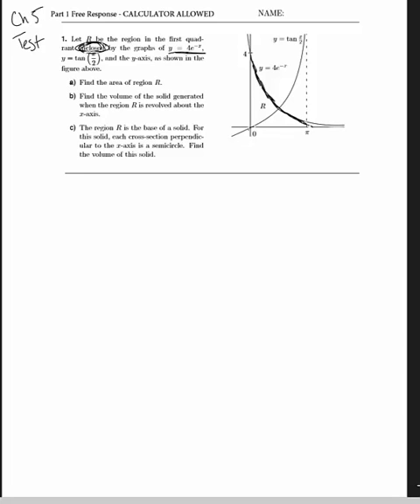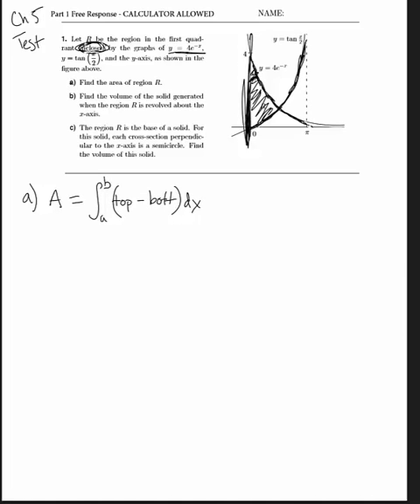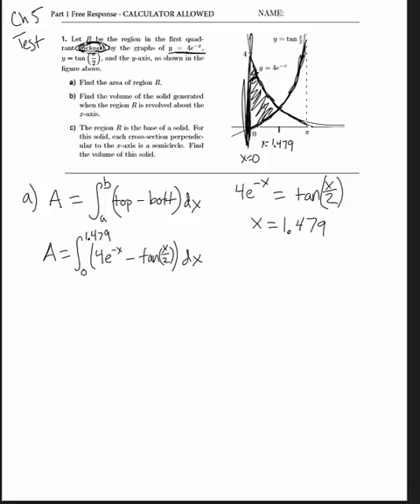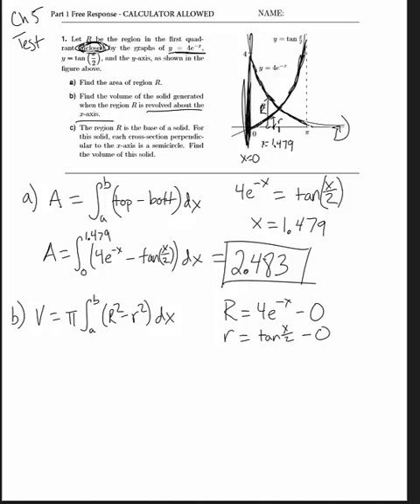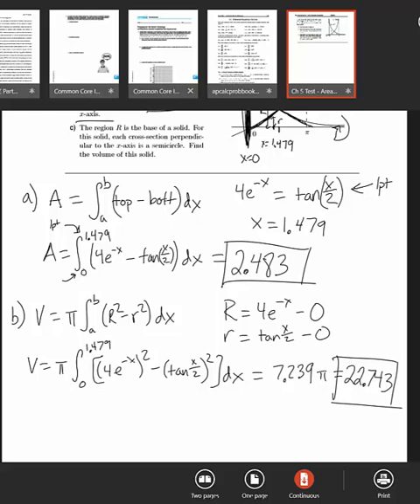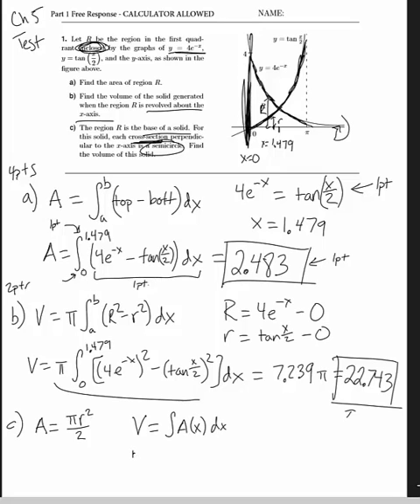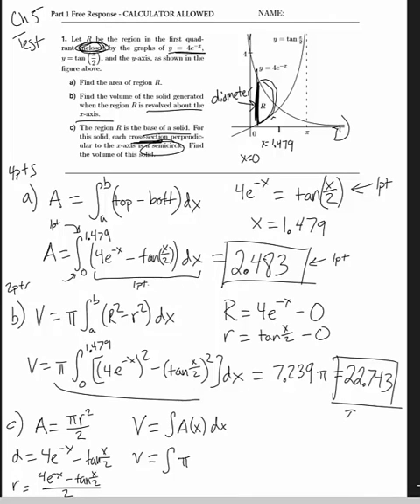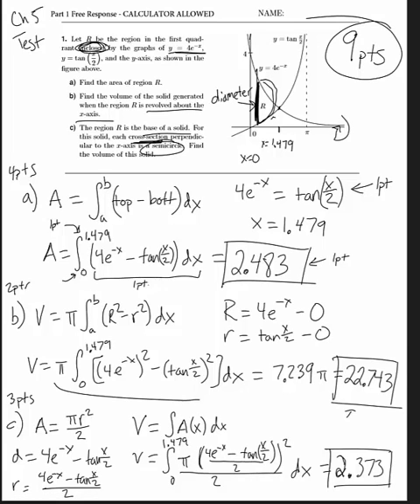ch 5 fr solutions